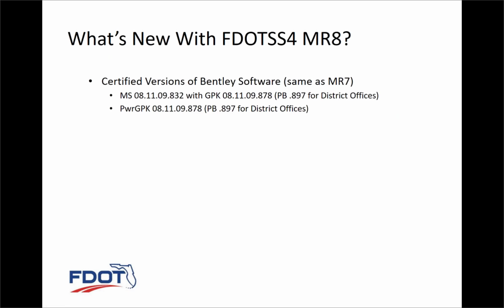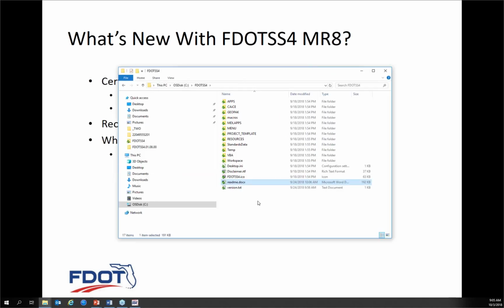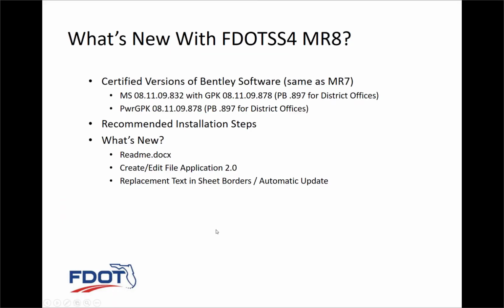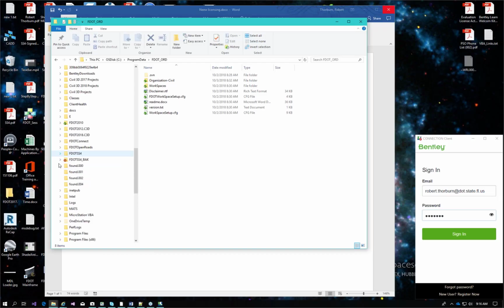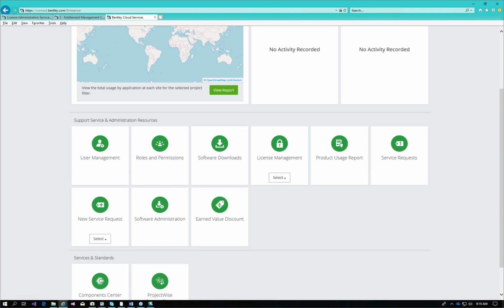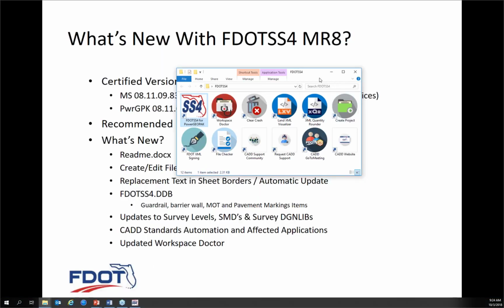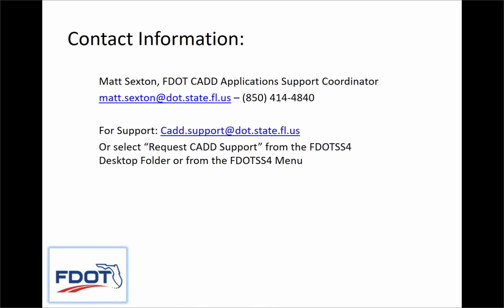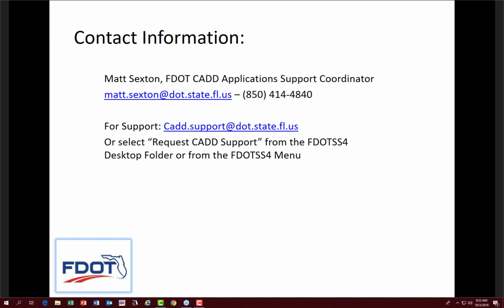What’s New with FDOTSS4 MR8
This webinar is a review of the new features that have been added to FDOTSS4 as well as a an overview of the FDOTSS4 Maintenance Release 8.